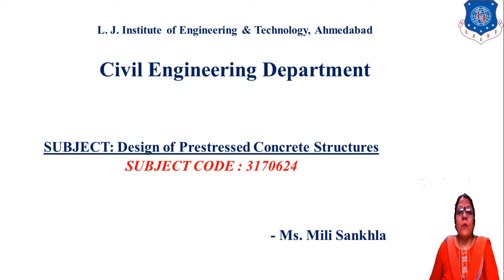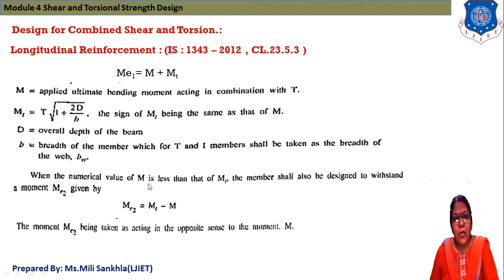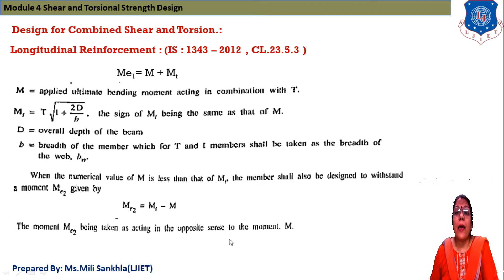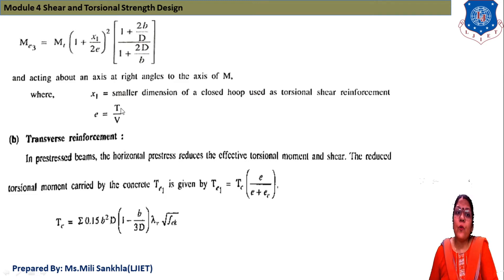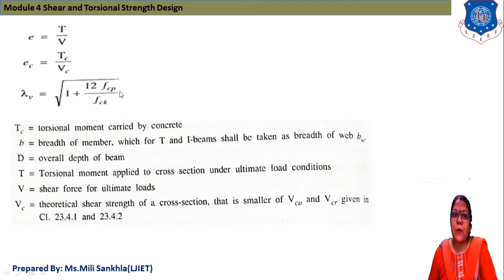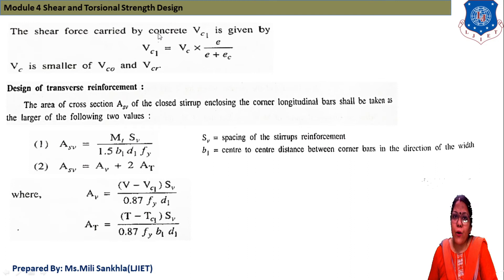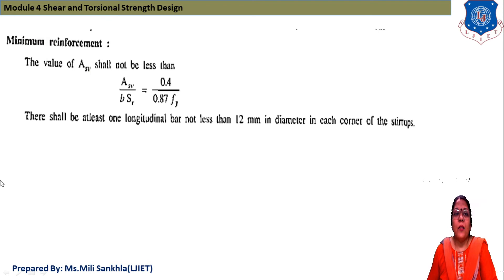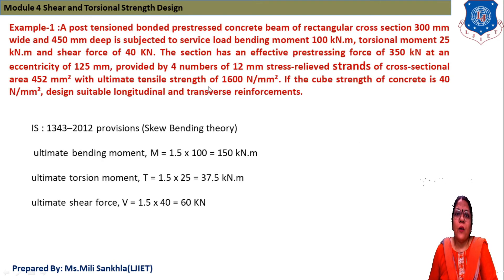Lec-40 _Theory of Torsional Design for Prestressed Concrete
40TheoryofTorsionalDesignforPrestressedConcrete StructuralEngineering CivilEngineering GujaratTechnologicalUniversity GTU GATECivilEngineering GPSCCivilEngineering LJinstitute of Engineering and TechnologyFor more such Videos related to Structural Analysis more Videos related to various Civil Engineering Subjects